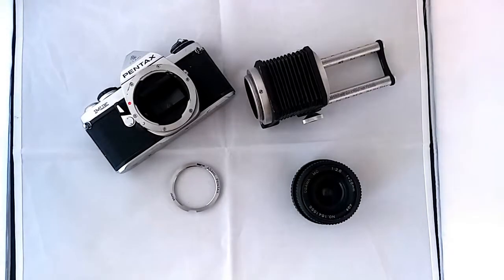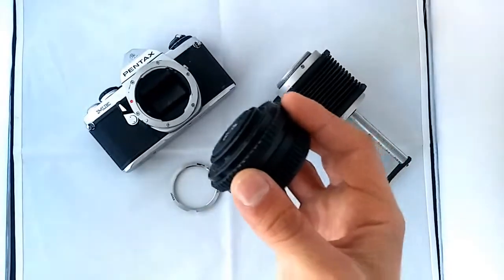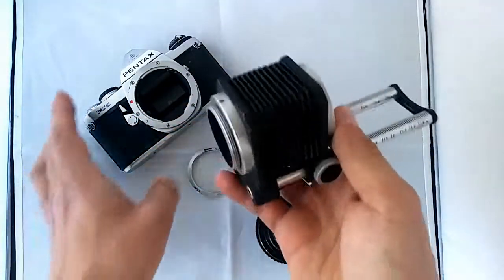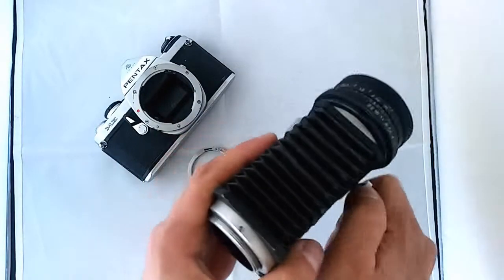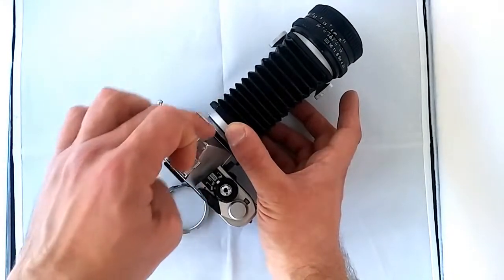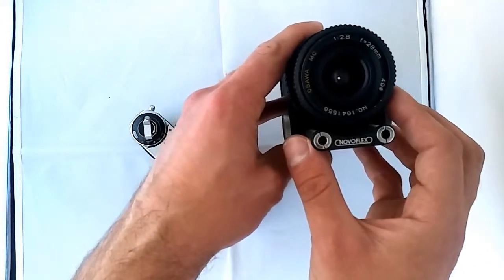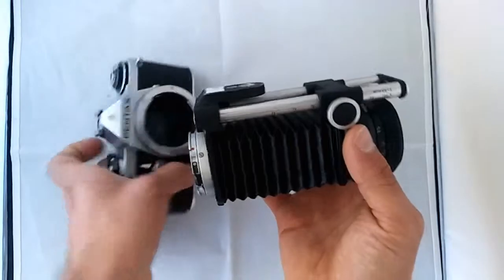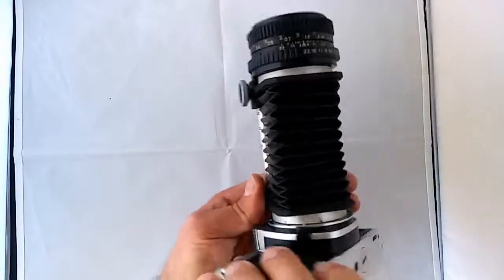A quick look at an old photography bellows set, and repair (part 1)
I bought a cheap set of screw mount (m42) bellows, to try and play around with some different lenses in "macro" mode, but there was a bit of a problem, as the rails of the system were misaligned.
So i ended up taking it apart to see if I could get everything back in place. :)

Bellows, by the way, enable you to take macro photography by moving the lens away from the mount. this extra distance creates a magnification of the image that goes to the sensor or film, and can be achieved by bellows, extension tubes or a tube or cardboard (yes, like in toilet paper...).